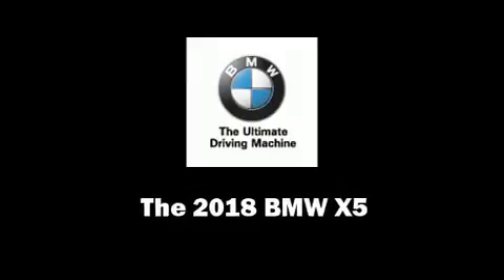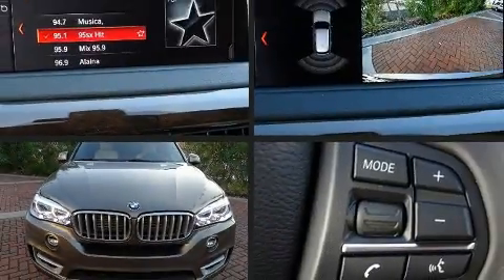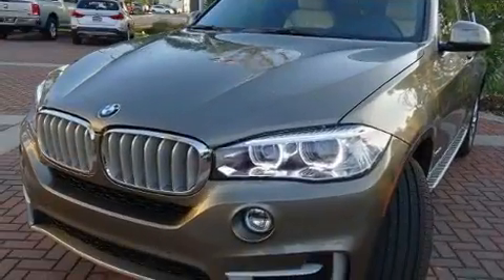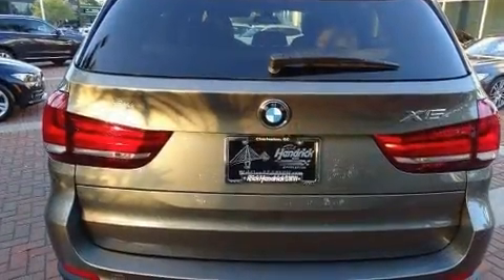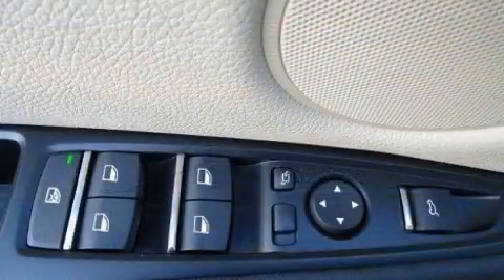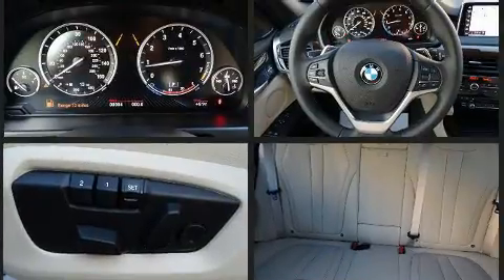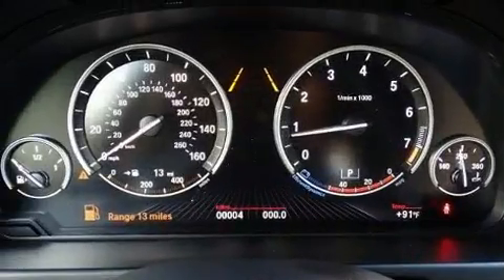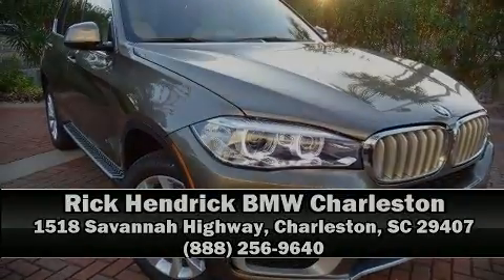2018 BMW X5 in Charleston, SC 29407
Load your family into the 2018 BMW X5 Smooth gearshifts are achieved thanks to the 3 liter 6 cylinder engine, and for added security, dynamic Stability Control supplements the drivetrain. All wheel drive provides for safe passage, regardless of road or weather conditions. The engine breathes better thanks to a turbocharger, improving both performance and economy. BMW prioritized fit and finish as evidenced by: front and rear reading lights, a built-in garage door transmitter, a power seat, a trip computer, a power rear cargo door, cruise control, and air conditioning. With high intensity discharge headlights illuminating your path, you'll always appreciate maximum visibility. For drivers who enjoy the natural environment, a power moon roof allows an infusion of fresh air. BMW ensures the safety and security of its passengers with equipment such as: head curtain airbags, front side impact airbags, traction control, anti-whiplash front head restraints, ignition disabling, an emergency communication system, and 4 wheel disc brakes with ABS. Brake assist technology provides extra pressure when applying the brakes. Our aim is to provide our customers with the best prices and service at all times. Stop by our dealership or give us a call for more information.